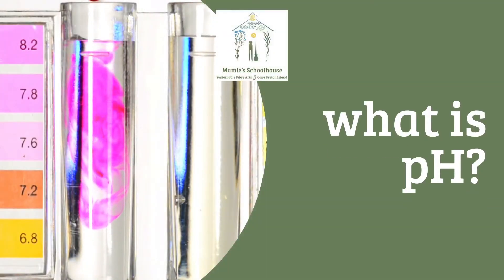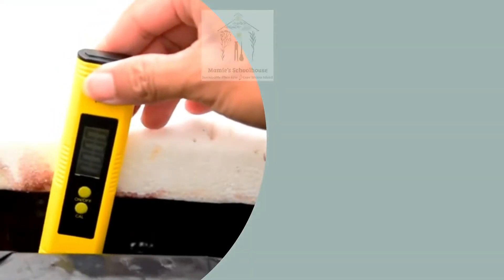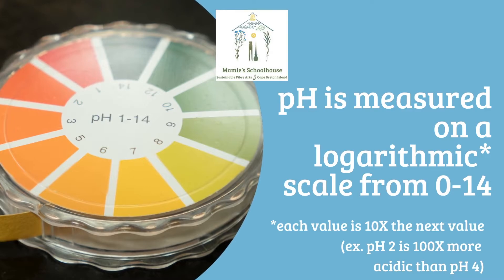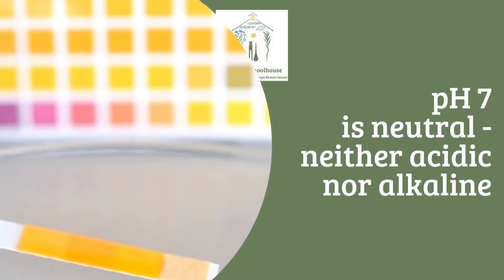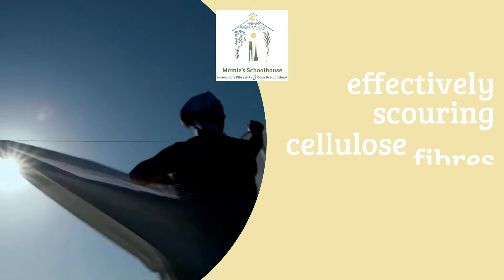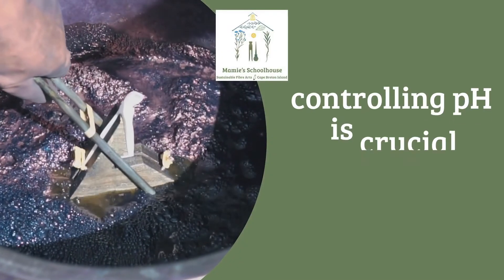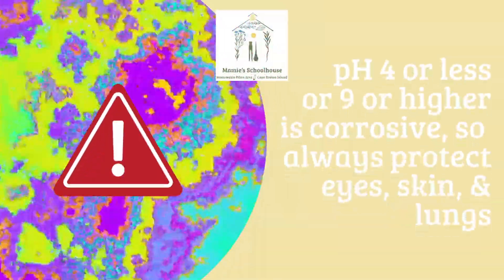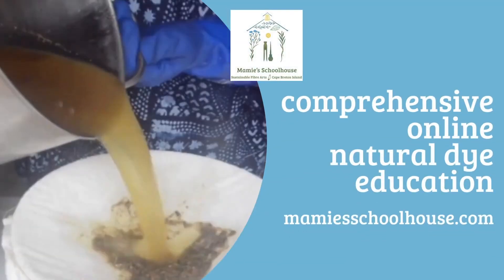Natural Dye Science - What Is pH?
Natural dye science in 60 seconds to help you learn fast.

A short overview of why understanding pH is a useful tool for natural dyers.